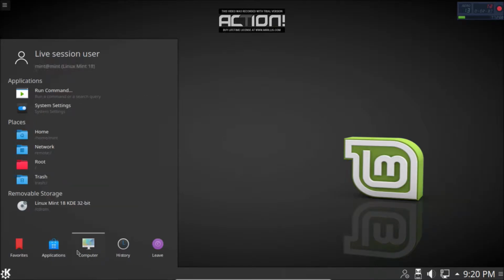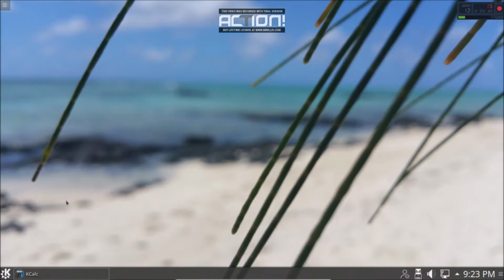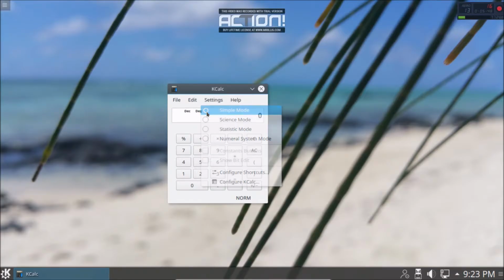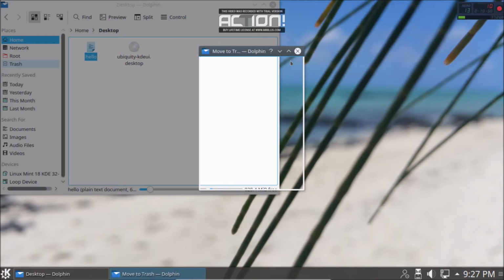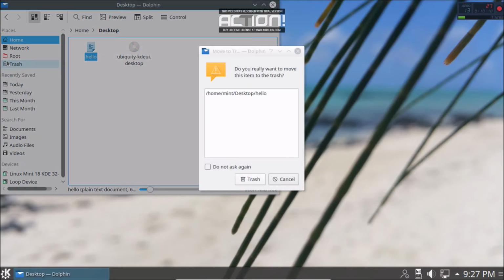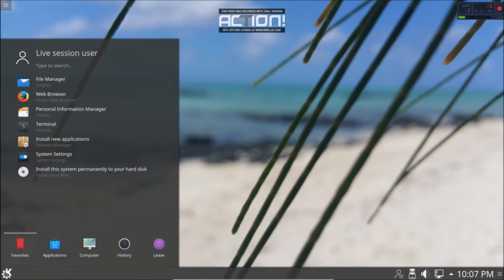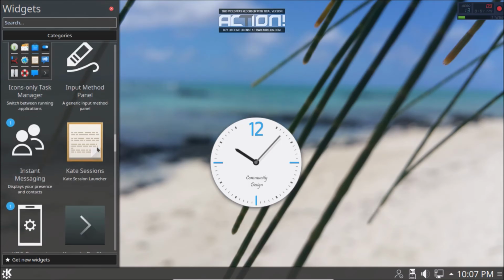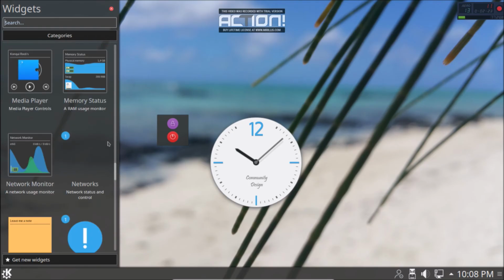Mom Tries Out Linux Mint